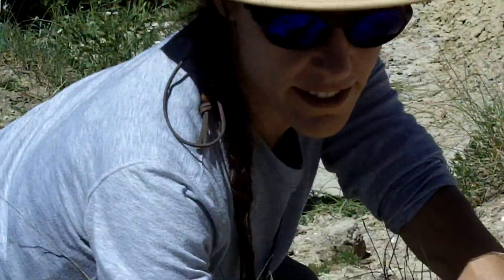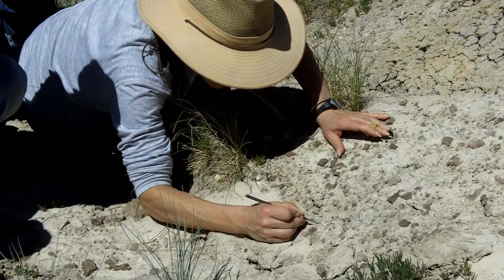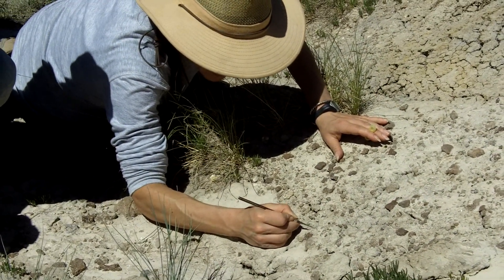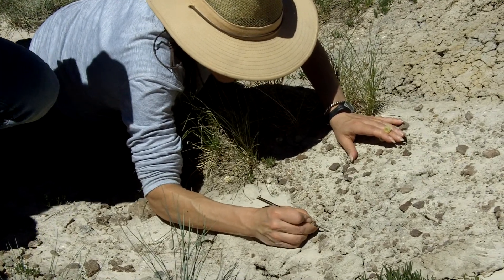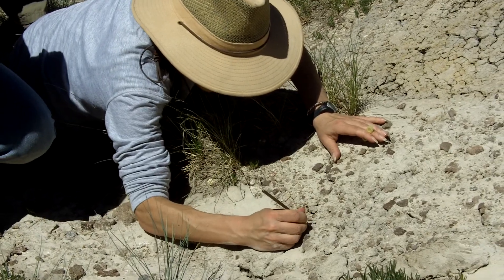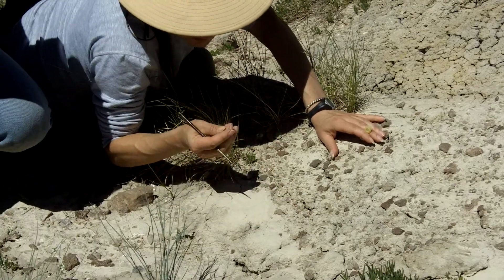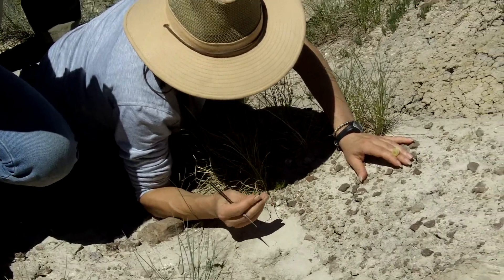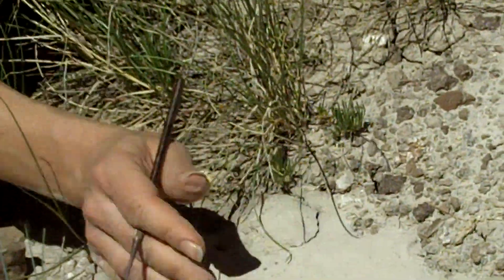Native Explorers Foundation 2010 Utah